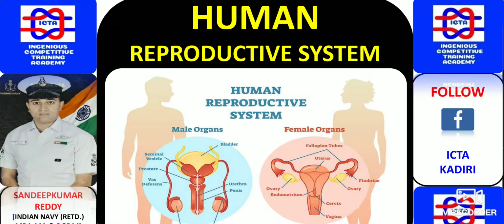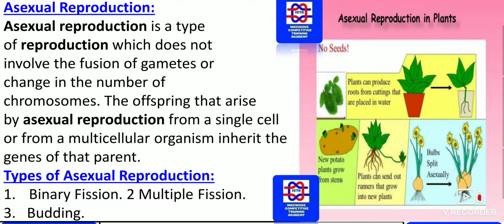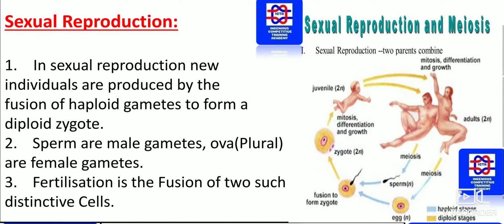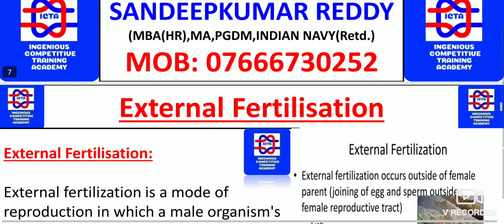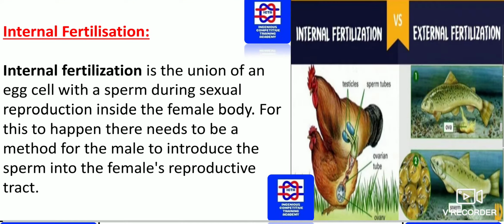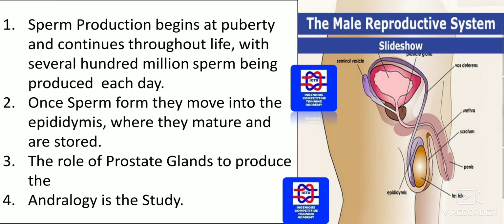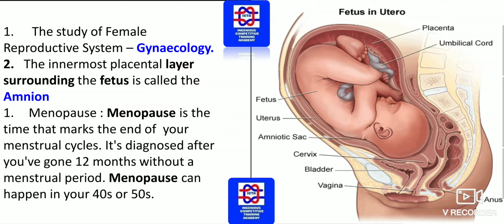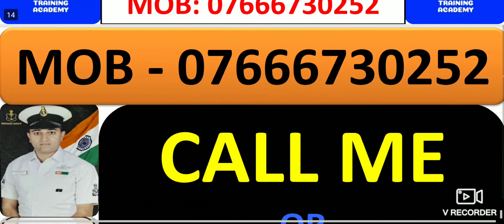HUMAN REPRODUCTIVE SYSTEM FOR COMPETITIVE EXAM RRB NTPC EXAM MNS EXAM PAPER ARMY NURSING EXAM PAPER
HI GUYS, DOWNLOAD THE PAPERS,

 I HAVE GIVEN ALL THE LINKS CONCERNING TO
RESPECTIVE EXAMS HAVE A LOOK

SURE YOU WILL LIKE THEM

PLEASE SHARE IT TO YOUR FRIENDS

HELP THEM AND SUCCEED TOGETHER.